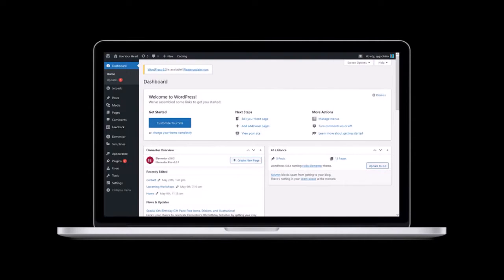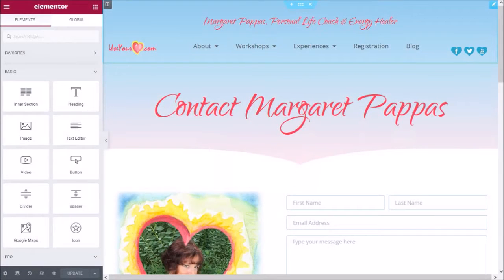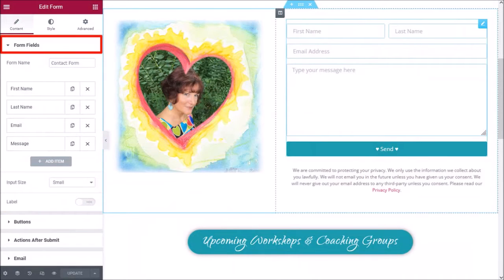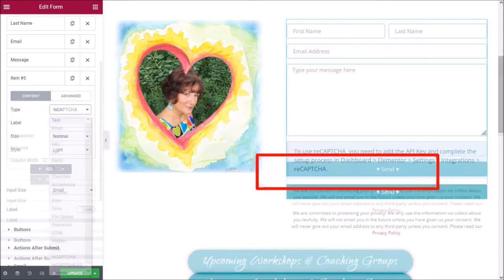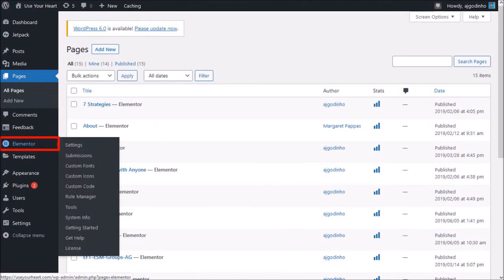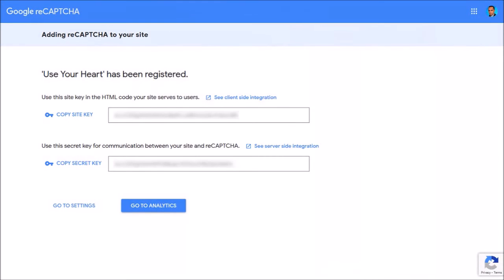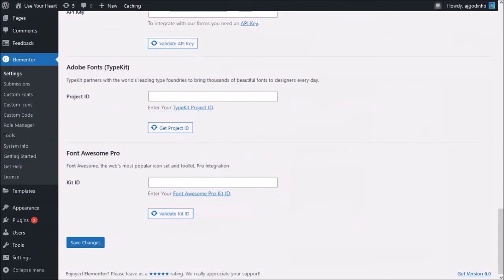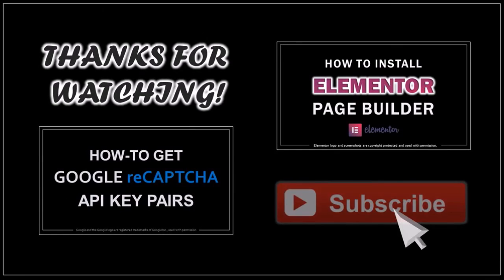How to Set Up Google reCAPTCHA on Website in Elementor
In this tutorial, you will learn How to Set Up Google reCAPTCHA on your Website using Elementor WordPress page builder. Google reCAPTCHA is a CAPTCHA system which helps web hosts to distinguish between human and automated access to websites like bots.

Nowadays, spam bots have increased dramatically and they target website contact forms and comment sections with spam. In this step-by-step tutorial, I walk you through the process of adding the Google reCAPTCHA on your Contact Form on your WordPress website using the Elementor page builder.

You don’t need a separate plugin or tinker with the HTML code. The process is simple if you follow the steps I show you in this tutorial. There are three main steps involved:

(1) get your Google reCAPTCHA API keys (I’ve created a separate tutorial); (2) access your contact form page via WordPress using Elementor; (3) add your Google reCAPTCHA API site and secret keys in the Elementor Settings section.

You can check my Elementor and WordPress tutorials below. If you have any questions, please leave them in the comments section. Thanks for stopping by!

CREDITS: Google and the Google logo are registered trademarks of Google Inc., used with permission | Elementor logo and screenshots are copyright protected, used with permission | WordPress logo and screenshots are copyright protected used under  Creative Commons CC BY-SA 4.0 | Commercial rights to use videos, images, graphics and animations unless otherwise mentioned | Microsoft, Windows, and the Windows logo are trademarks, or registered trademarks of Microsoft Corporation in the United States and/or other countries | Other names may be trademarks of their respective owners.